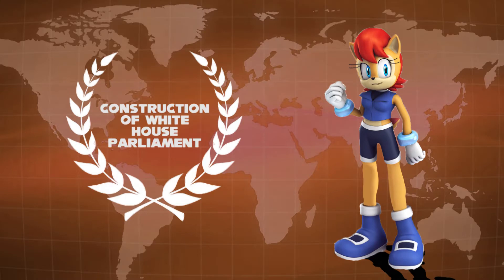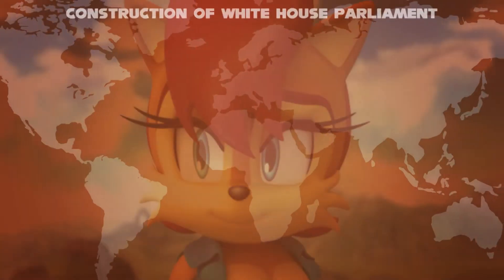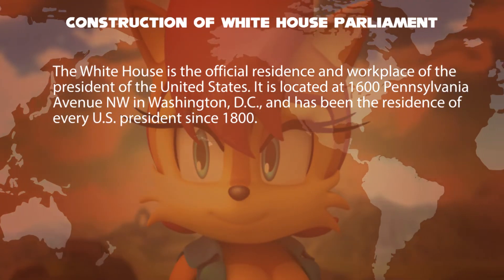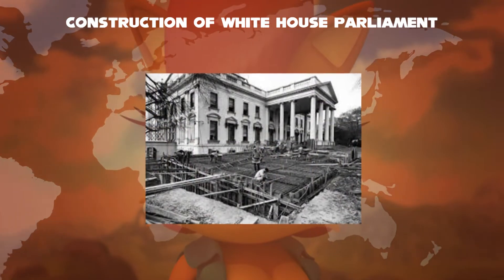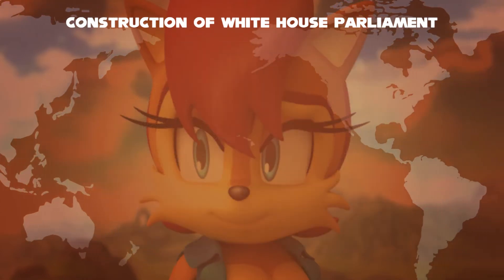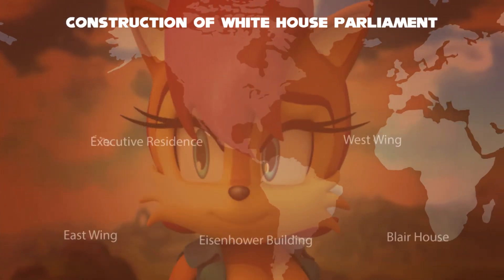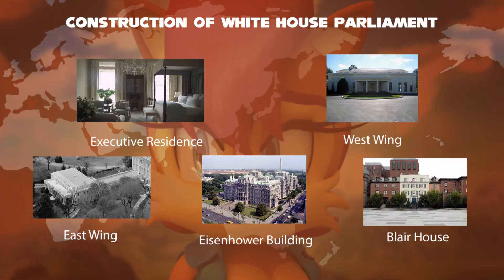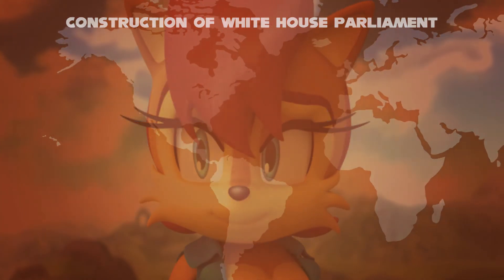Princess Sally Acorn Telling about White House Parliament